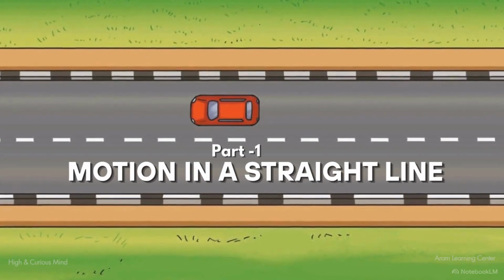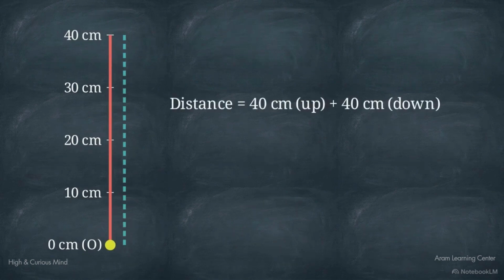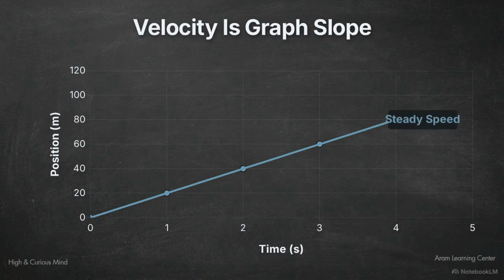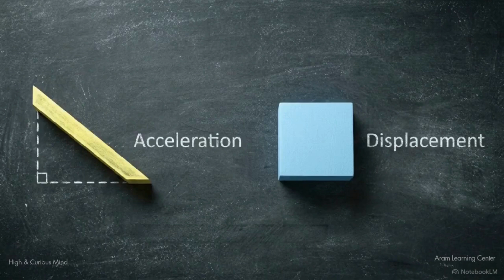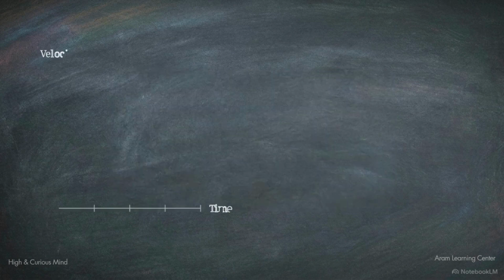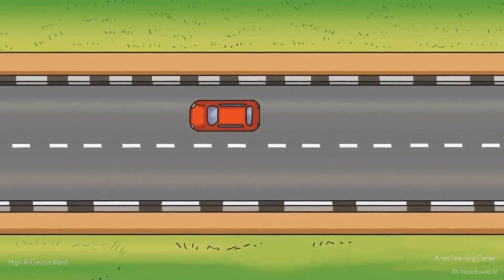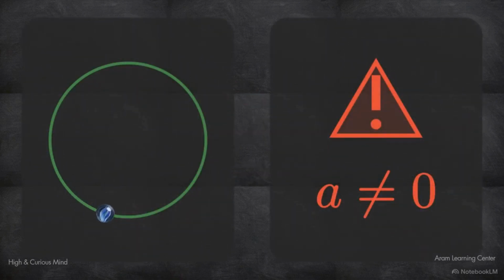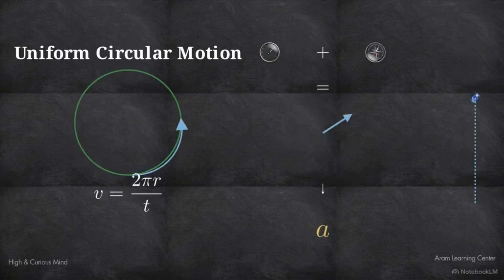Class 9 Science Ch-4 - Motion Around Us - Complete Video |CBSE|NCERT|EXAM GUIDE|PHYSICS|STUDENTS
This video explains the complete chapter 4 - Moving Around Us - Physics for class 9. This will be definitely useful for the students to understand the concepts easily through visullay animated explanations which will make them to score good morning in the board and competitive exams.

Timestamps:

00:00 - Introduction
00:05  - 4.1 Motion in a straight line
04:22 - 4.2 Graphical representaion of motion
08:05 - 4.3 Kinematic equations for motion in a straight line
12:30 - 4.4 Motion in a plane